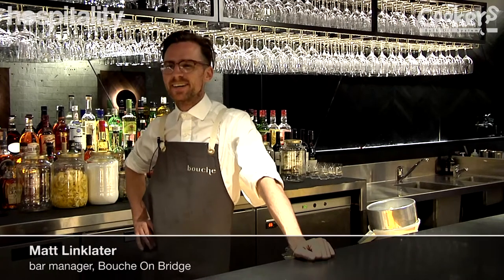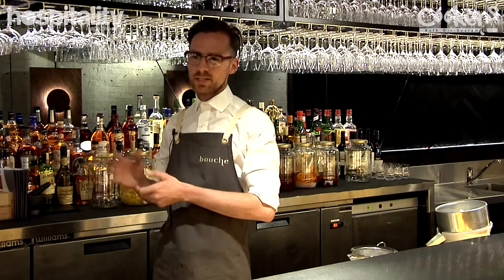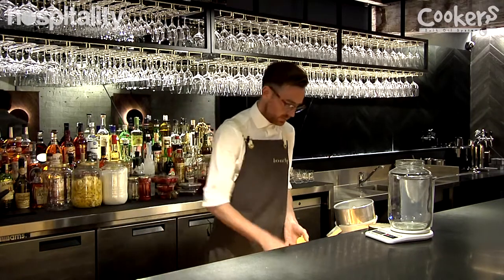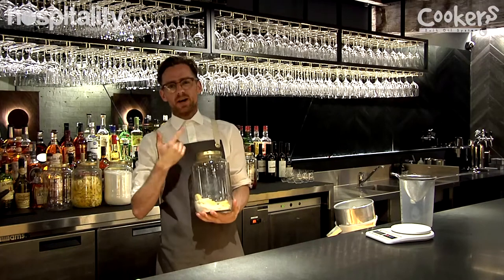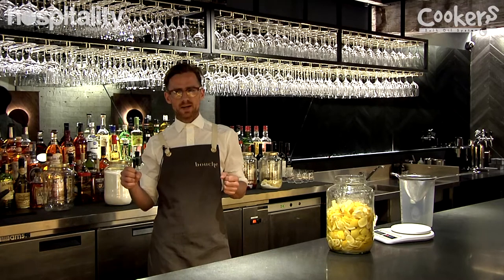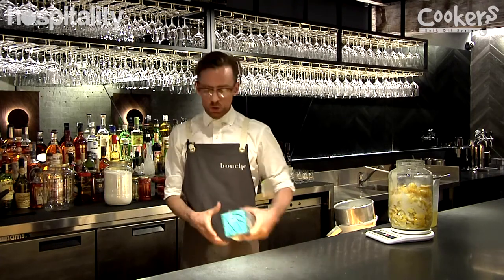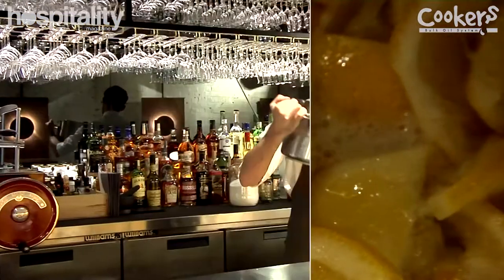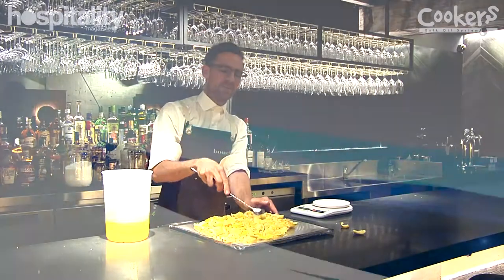Eliminating waste behind the bar: clever cocktail ingredients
Using lemons as an example, Matt Linklater, bar manager at Bouche on Bridge, runs through some creative ways to get the most from your produce when creating cocktails.